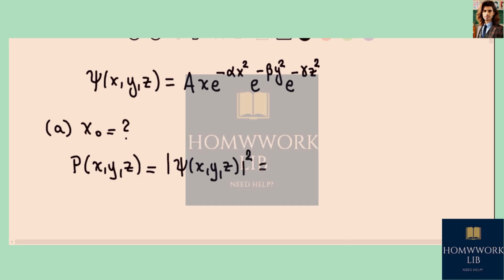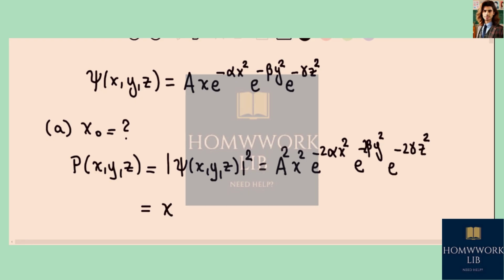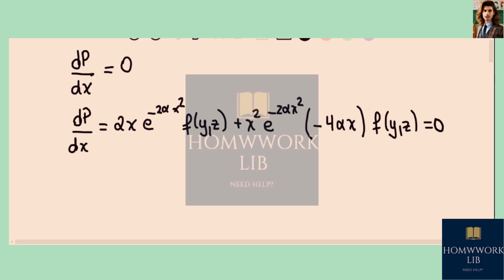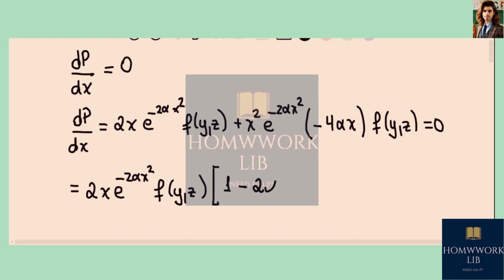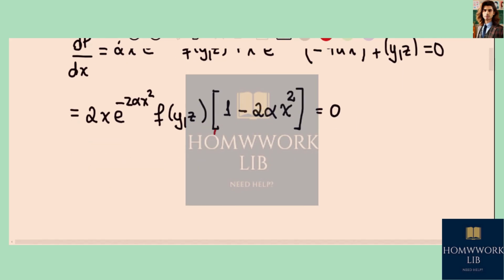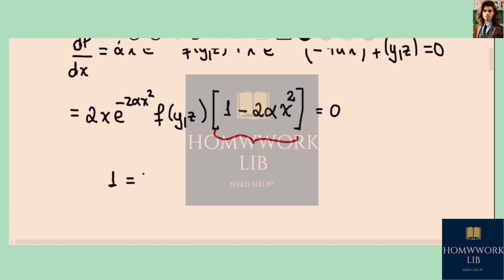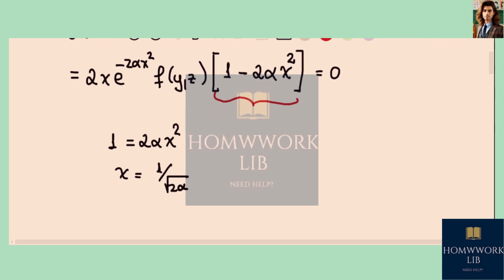[Physics] A particle is described by the normalized wave function = , where , , , and are all real